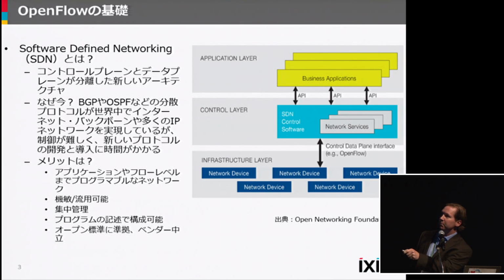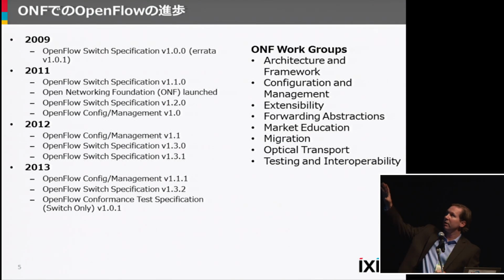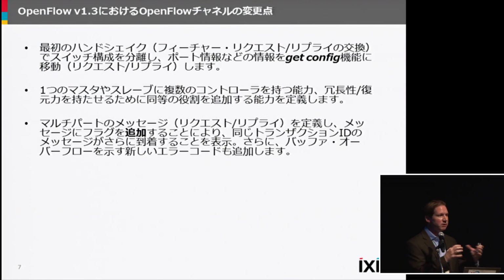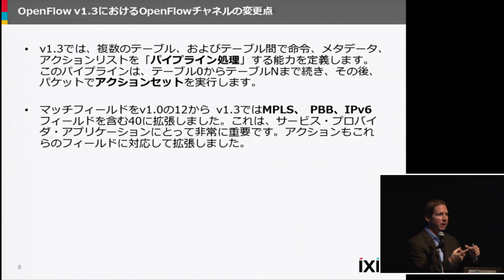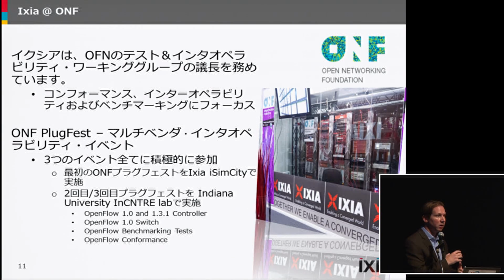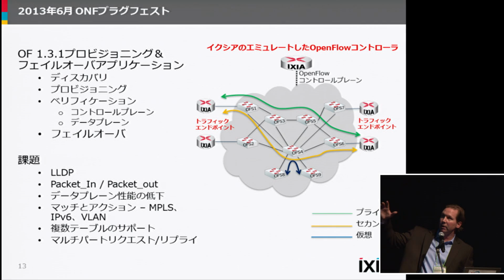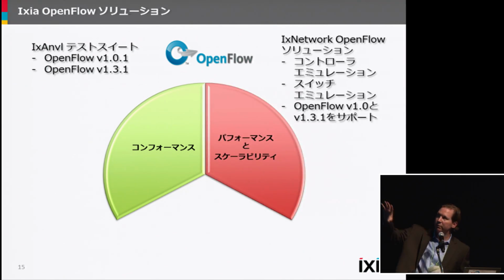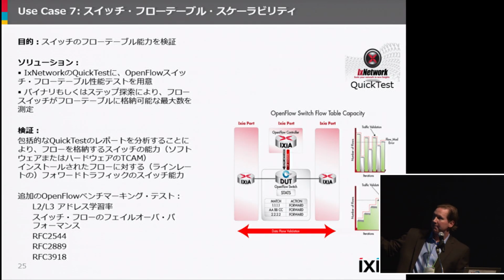SDN Japan 2013｜Day3｜11 テストベンダーからみたSDN:OpenFlowテストの必要性について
SDN Japan 2013
September 18-20, 2013@Ebisu Garden Hall

Day3
「テストベンダーからみたSDN:OpenFlowテストの必要性について」
イクシアコミュニケーションズ株式会社：Michael Haugh